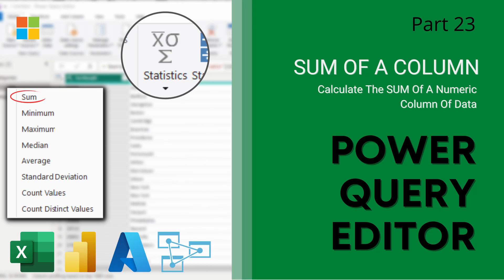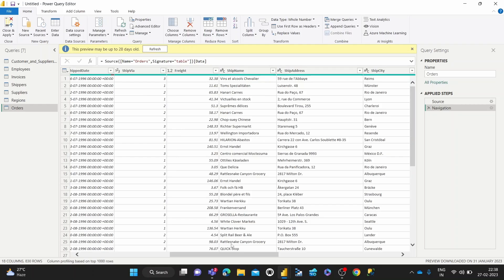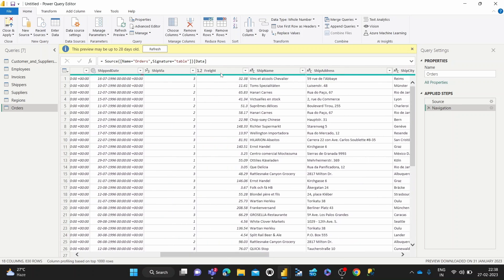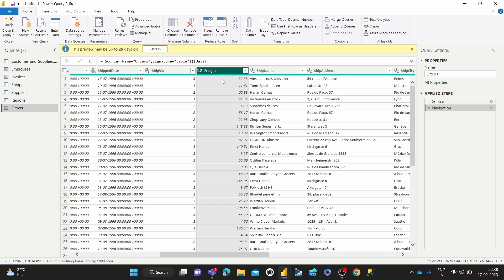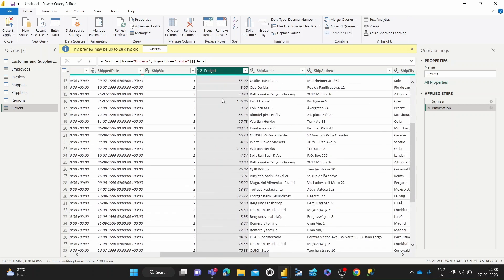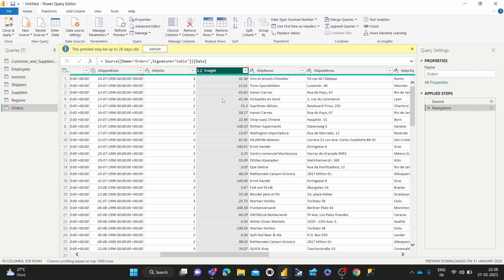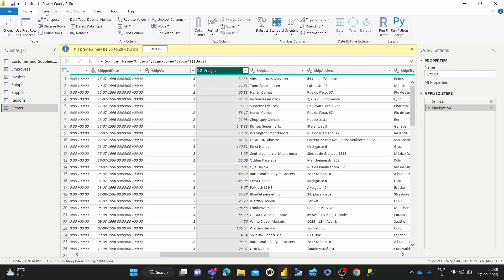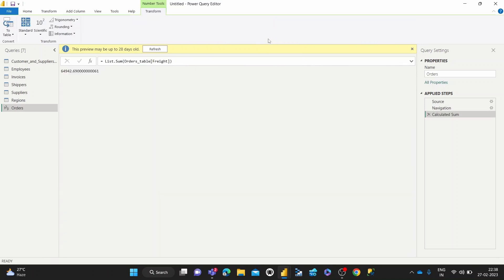23. Calculate The Sum Of A Column | Power Query Editor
In this session, We will teach you how to calculate the sum of entire column  in the power query editor. Sum Transformation in Power Query Editor. Calculate Sum Transformation in Power Query Editor.

TOPICS COVERED :-

Calculate Sum of a column
Statistics Power Query Editor
Sum Power Query Editor
Sum Transformation

Mockaroo :-
Tool to create sample data (csv etc..)

✔ Topical Keywords :-

New column
Derived column
Conditional column
Arithmetic operators
Multiply
Product

✔ General Keywords :-

Power Query
Power BI
Excel
Microsoft Power BI
Microsoft Excel
Excel pq
Power bi
Elt , etl
M code
M engine
Vba
Excel macros
Excel formulas